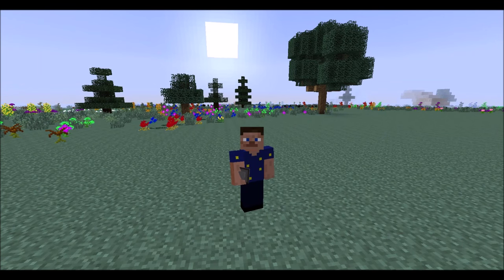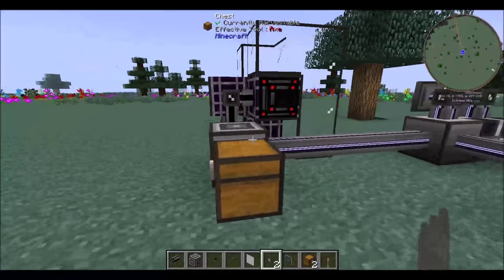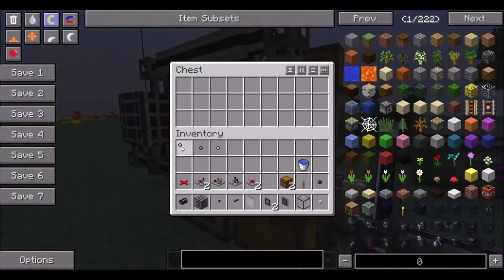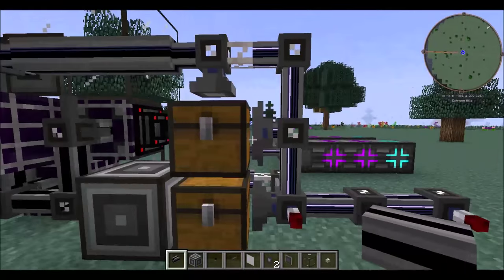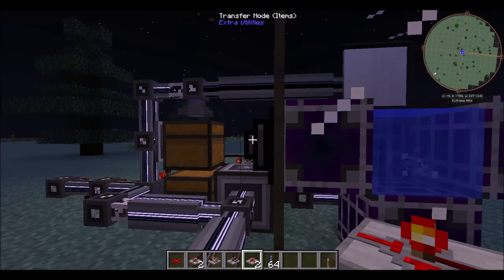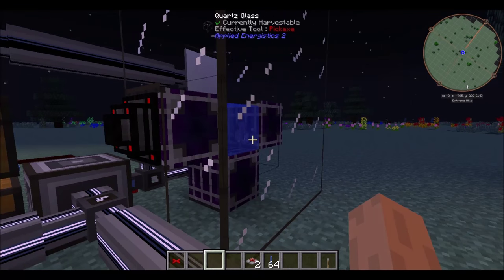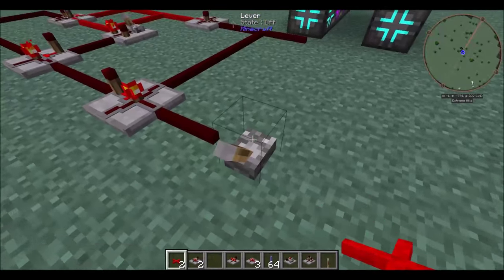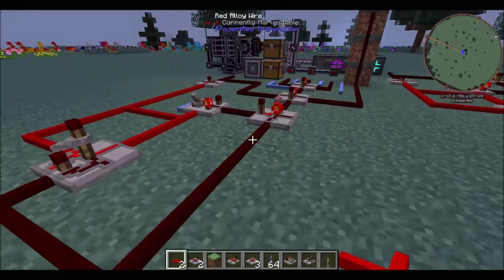Automatic Crystal Growth Accelerator - Tutorial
A tutorial for how to build an automatic crystal growth accelerator setup using Applied Energistics 2 and a Project Red redstone circuit.